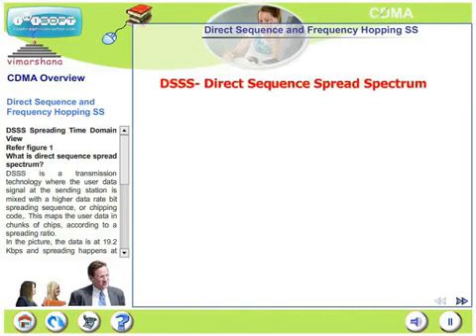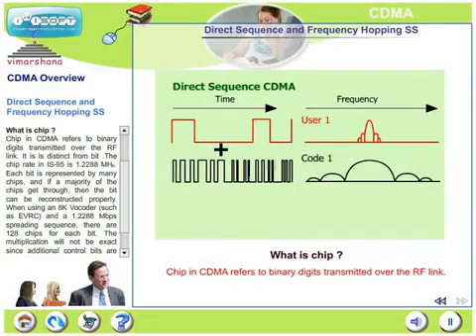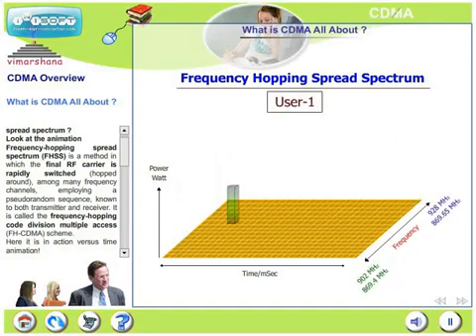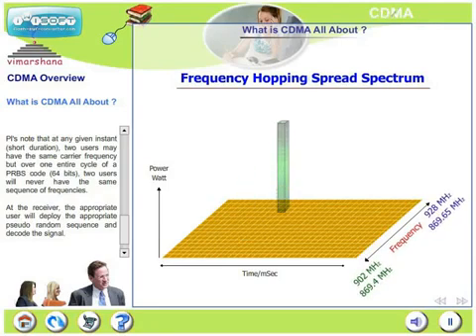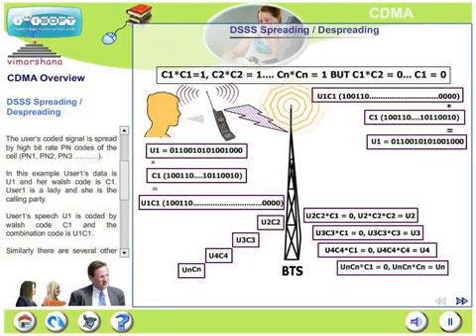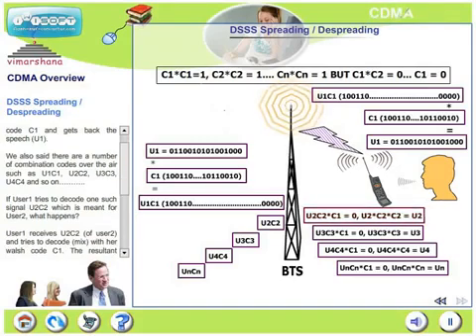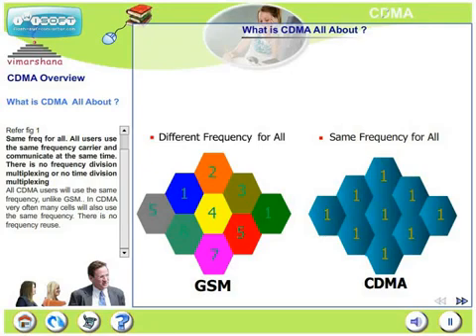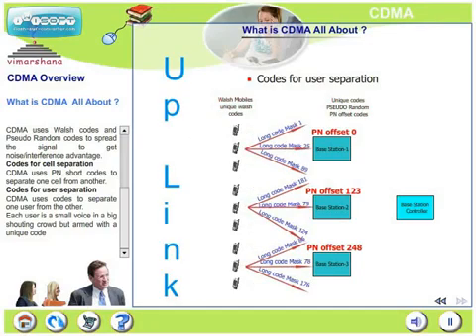Spread spectrum Direct sequence DSSS and Frequency Hopping FHSS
I thank to Ramanikumar animations This help to students and research beginners in wireless networks